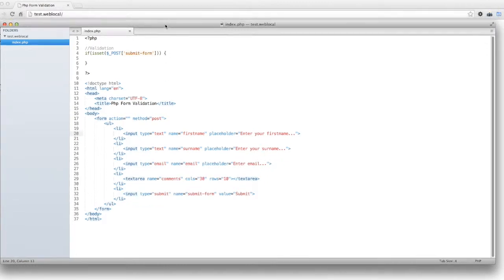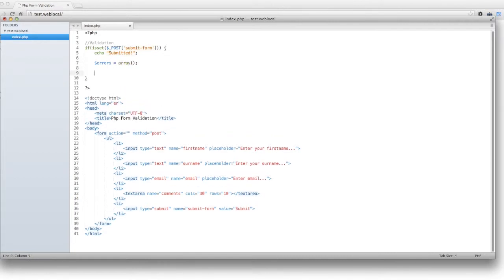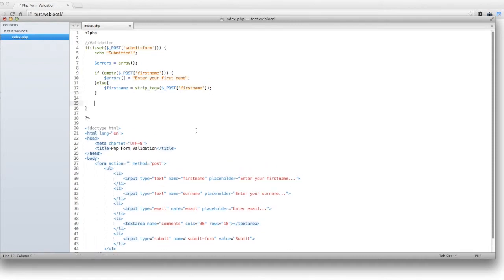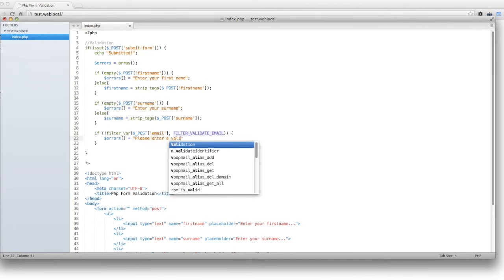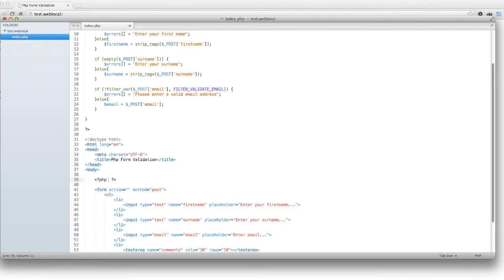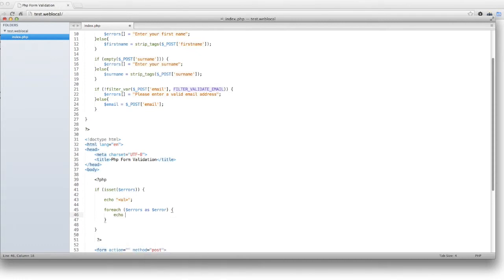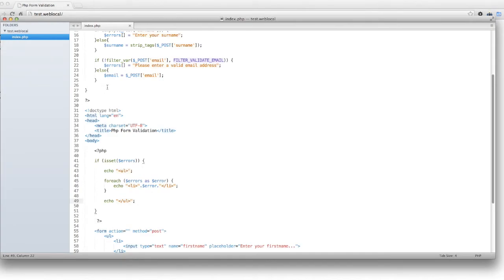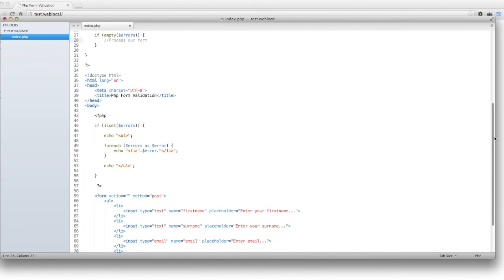Simple Php Form Validation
Here's a quick video showing how simple php form validation can be to implement.